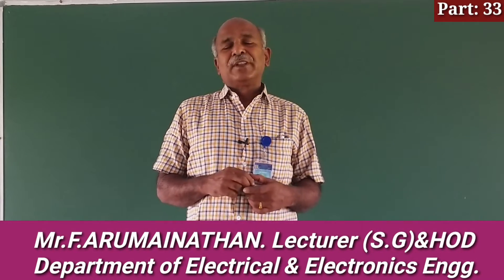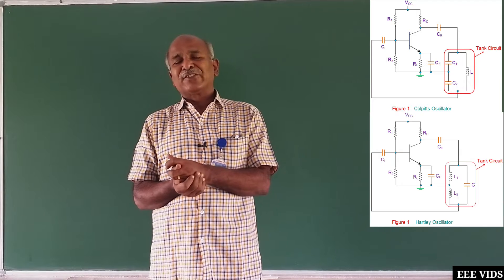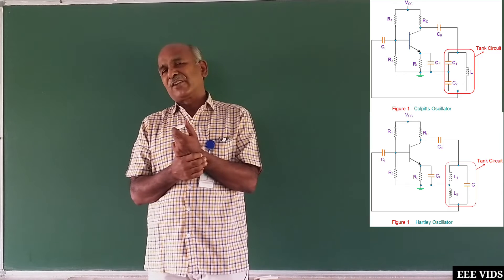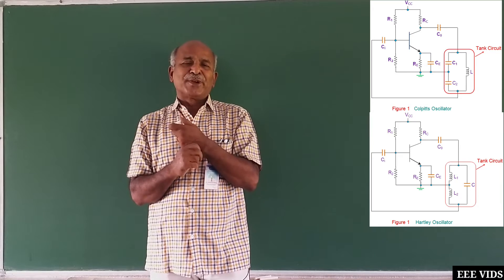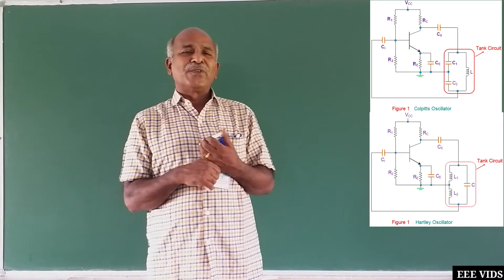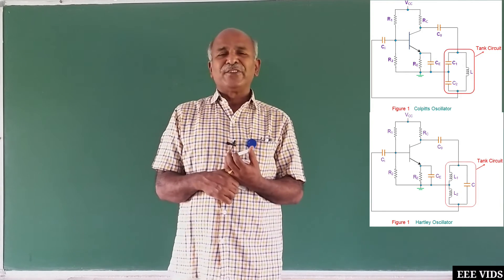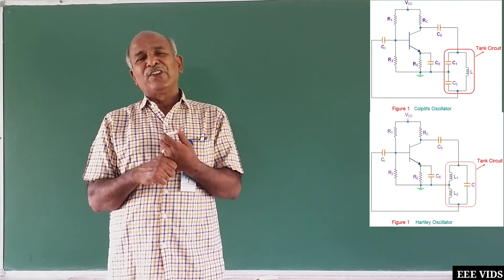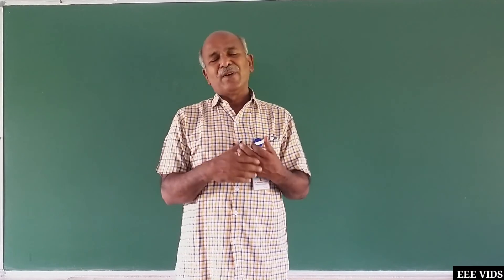Difference Colpitts Oscillator and Hartley Oscillator in tamil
HARTLEY OSCILLATOR
 Hartley Oscillator is a device that generates oscillatory output (sinusoidal). It consists of an amplifier linked to an oscillatory circuit, also called LC circuit or tank circuit. The function of tank circuit is to tune a certain frequency.
LC oscillators are designed to operate in the radio-frequency range. Its inductance will be in micro Henries. However they can also be designed to produce oscillations in the low audio-frequency range. But for the low-frequency operation, the inductors used will be very large in value, i.e of milli Henrie range and hence very large in physical size.

The circuit oscillates when the components are suitably selected to satisfy the Barkhausen criteria.
WORKING
When the supply is switched–on, a voltage V1 is developed across L1 and V2 across L2.V1 is the oscillator output. There is a phase difference of 1800 between the voltage of L1 and L2.The voltage across L2 (V2) is given as the feedback signal. Since the amplifier is in CE configuration, it produces a phase difference of 1800.Therfore amplifier and the feedback network together produces a phase difference of 360.i.e, a positive feedback is achieved and circuit work as an oscillator.

Once energy is supplied to the tank circuit, cycle begins. The capacitor stores energy in its electric field whenever there is a potential difference across its plates. As the current begins to flow out of the capacitor and into the inductor, a magnetic field builds up around the coil. Capacitor loses its energy and current will continue to flow in the inductor caused by the effect of the energy in the magnetic field. This current will start to send current back into the capacitor, in reverse direction. The cycle then repeats, over and over, at a period (frequency) that is determined by the values of the inductor, the capacitor.